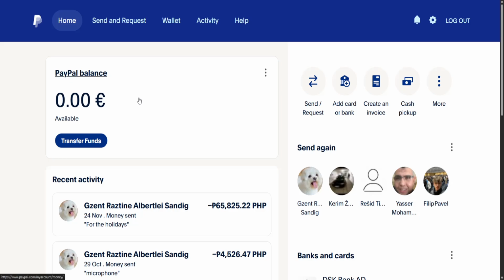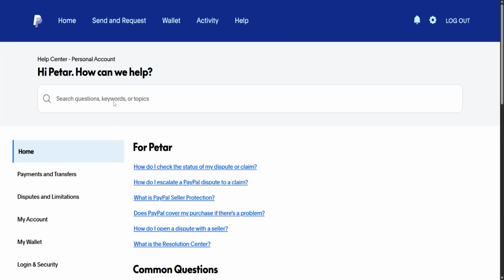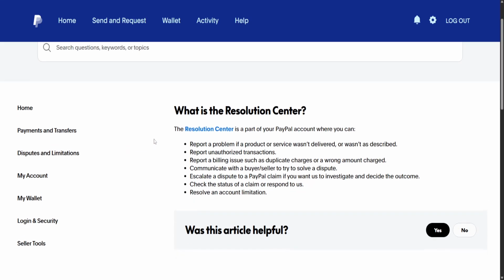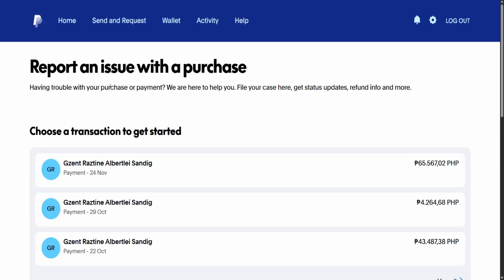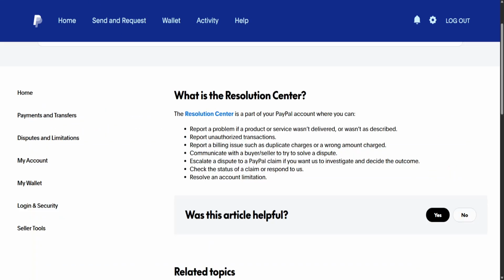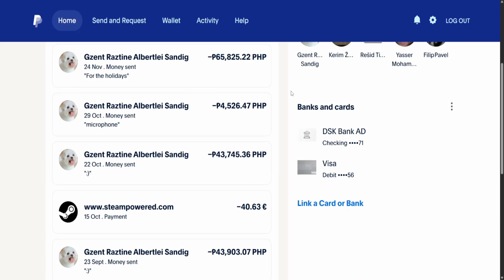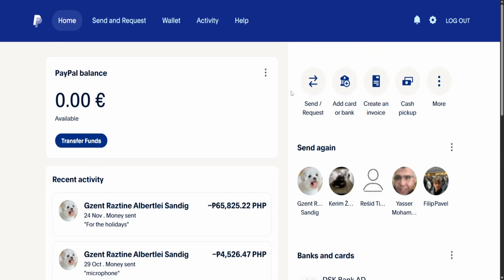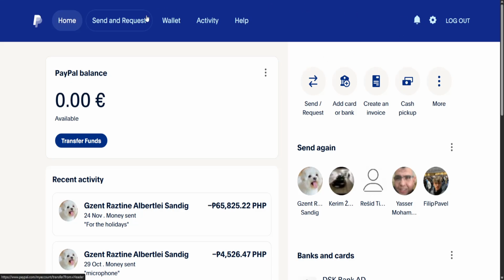How To Fix Paypal Permanent Limitation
In this video I show you how to fix Paypal Permanent Limitation. If you want to learn how to unrestricted your permanently limited account on Paypal then this is the tutorial for you.